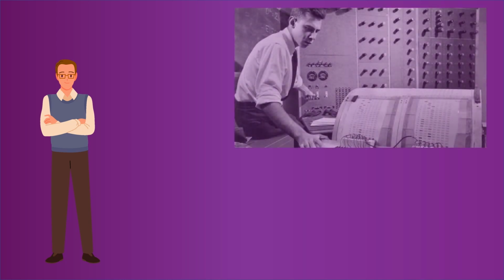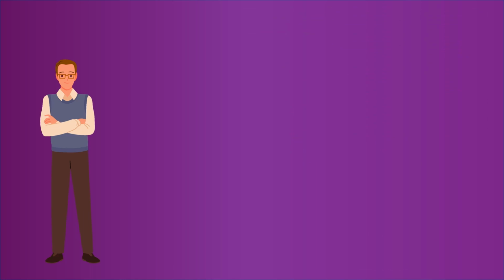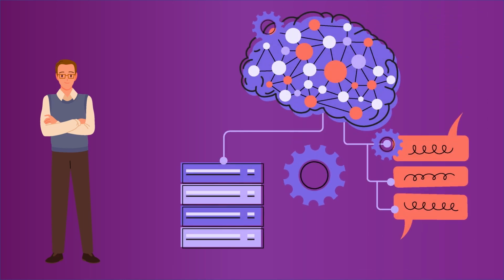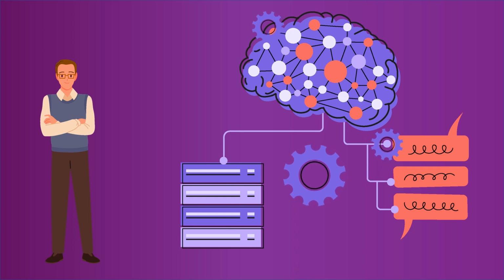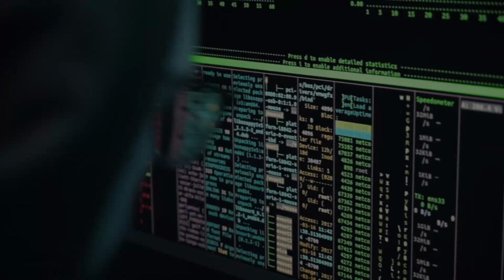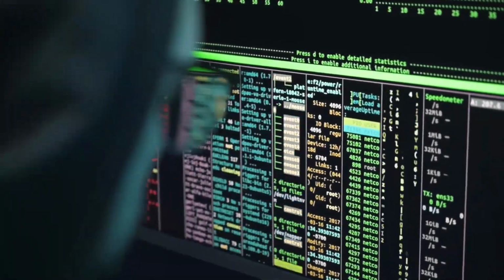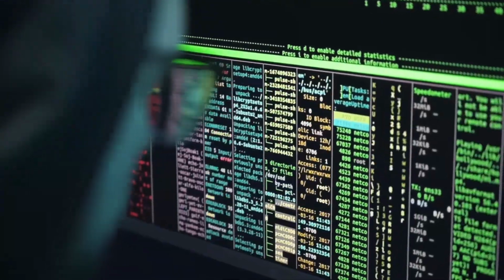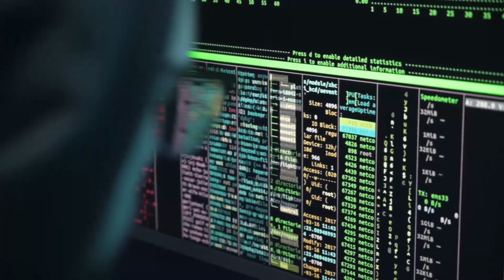PERCEPTRON LEARNING ALGORITHM || COMPLETE CODE IN C || SOFT COMPUTING IN C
In this comprehensive guide, you'll delve into the world of Perceptron Learning Algorithms, a fundamental concept in machine learning. Discover the secrets, techniques, and applications that make these algorithms essential for AI enthusiasts and professionals alike. Whether you're a beginner or looking to enhance your AI skills, this video will empower you with the knowledge you need. Dive in and unlock the potential of Perceptron Learning Algorithms!
CODE IN C LANGUAGE IS ALSO PROVIDED